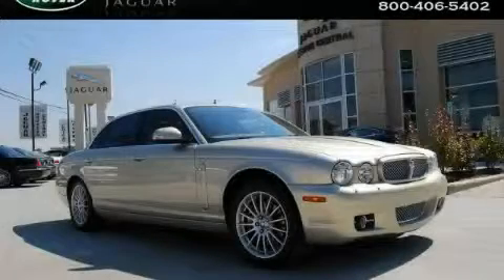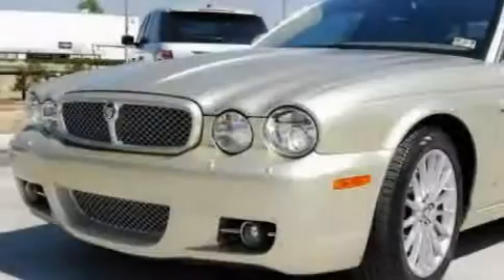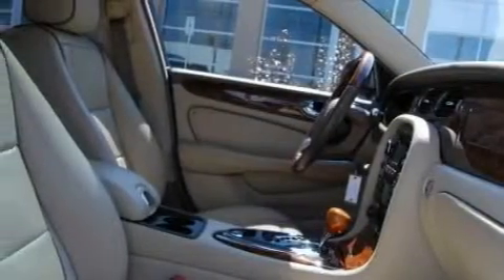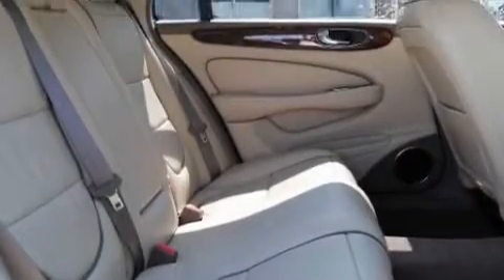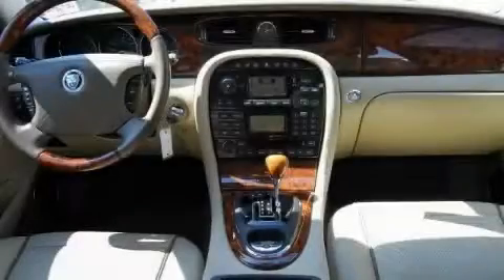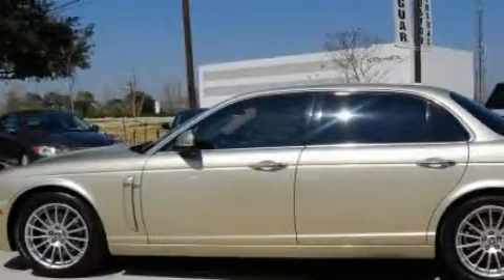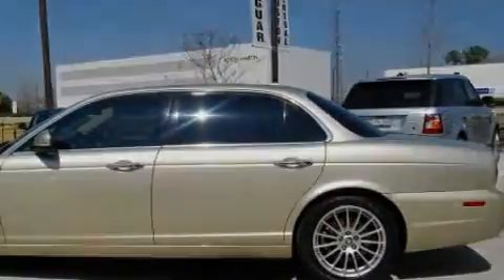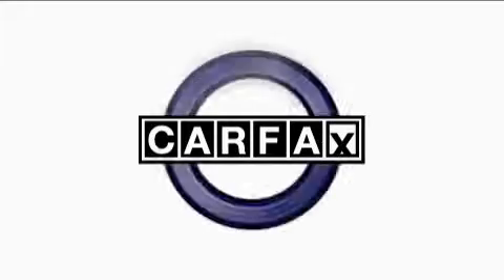2008 Jaguar XJ Houston TX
We are proud to present this 2008 Jaguar XJ.

 Year: 2008
 Make: Jaguar
 Model: XJ
 Engine: 4.2L V-8cyl
 Trans.: 6-Speed Automatic
 Exterior: Black

 Used 2008 Jaguar XJ Houston TX